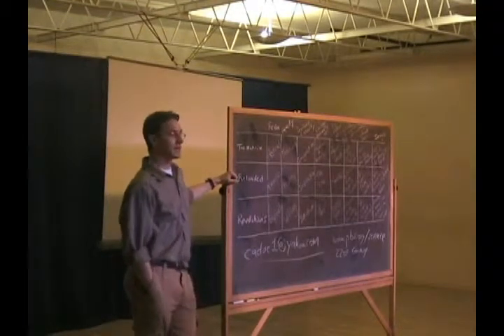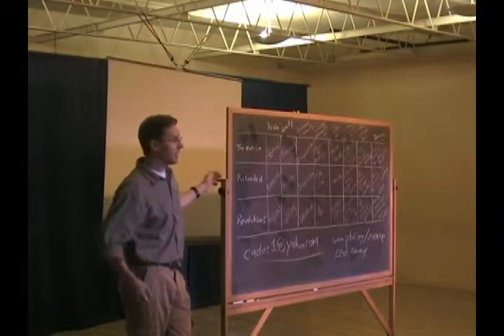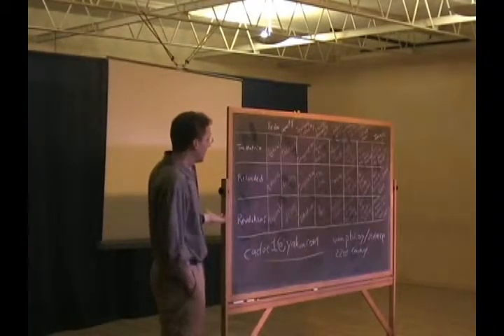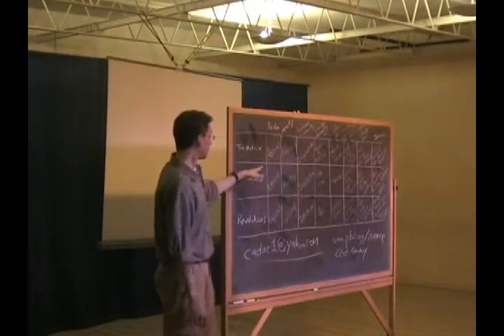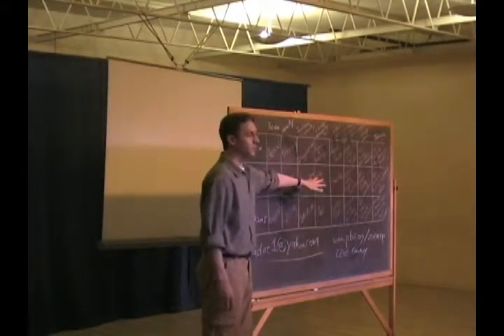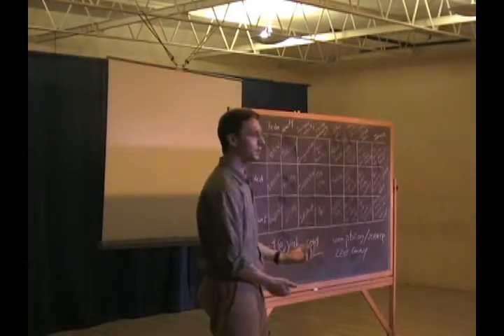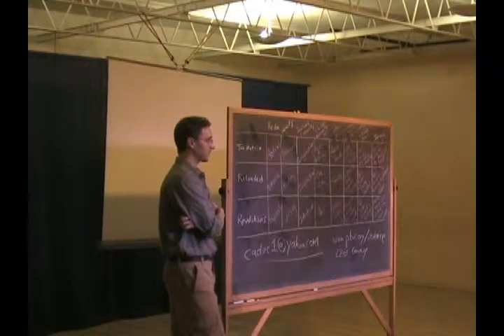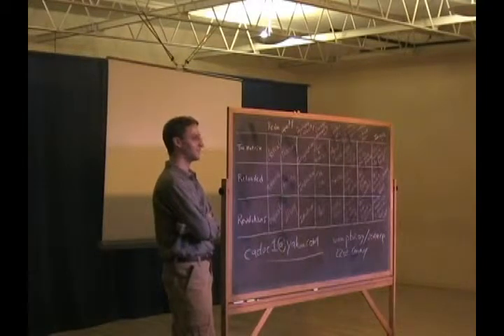The Matrix and Anthroposophy 9/9 - Seth Miller